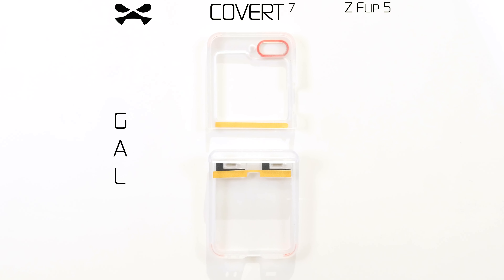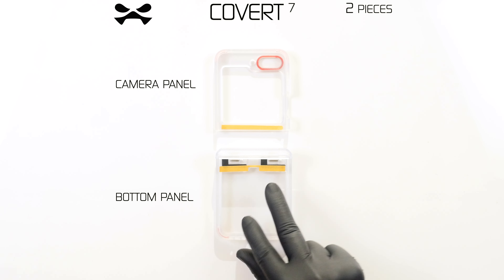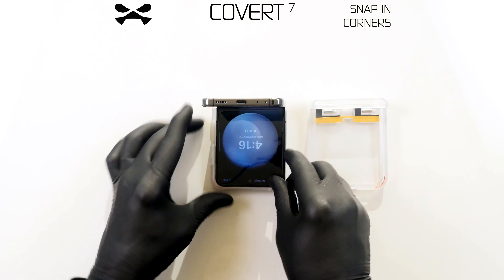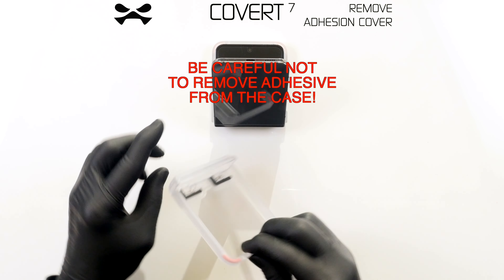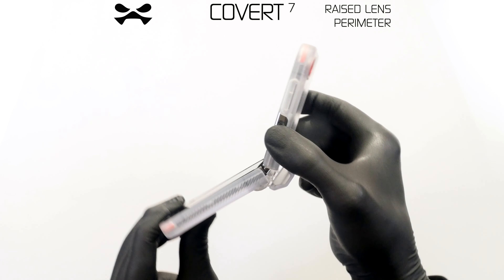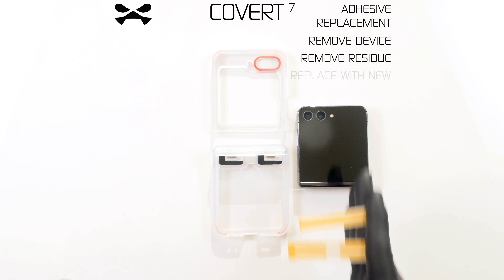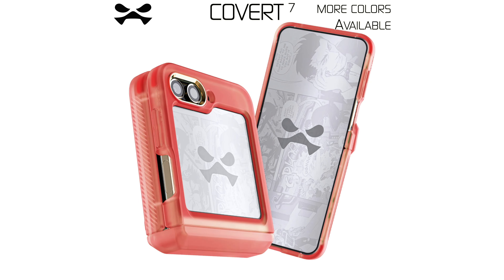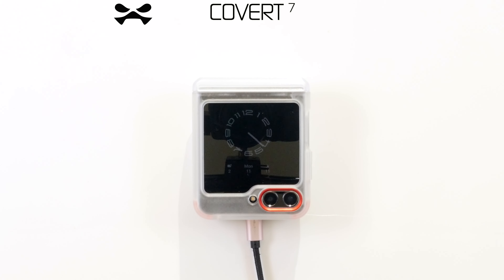Galaxy Z Flip 5 — Ghostek COVERT Instructional Video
Ghostek COVERT Clear Samsung Galaxy Z Flip5 Case - Instructional Video

Aesthetic and Protective. Our COVERT clear Galaxy Flip 5 case is perfect for anyone looking for a sleek, premium quality case that will protect their phone from drops and scratches. The full spine hinge coverage and lightweight design make it a great choice for anyone looking for a case that is both durable and comfortable. The clear design allows you to show off your Galaxy while still protecting it from damage. Other features include a raised bumper lip that protects the screen and camera lenses when the device is placed faced down, anti-slip grip sides to prevent clumsy drops, and of course our state-of-the-art R2x shock-absorbing component built in. Feel secure and protected when you hold your ZFlip5 in your hands with our case!

Features
- Advanced R2x Shock Absorbing
- Minimalist Lightweight Design
- Full Coverage Hinge Protection
- Tough Scratchproof Clear Back
- Raised Shock Absorbing Corners
- Yellowing Resistant Technology
- Comfortable Non-Slip Hand Grip
- Raised Camera Lens Perimeter
- Lifted Bumper to Protect Display
- Military Grade Drop Tested
- Withstands Drops from 8FT
- Supports Wireless Charging
- Wireless PowerShare Compatible